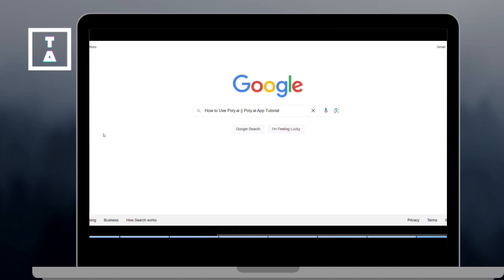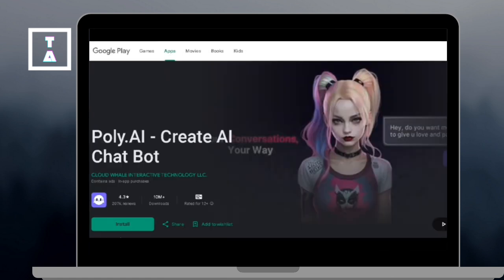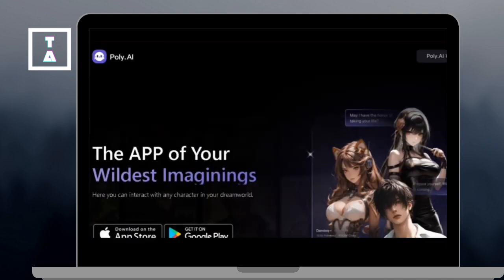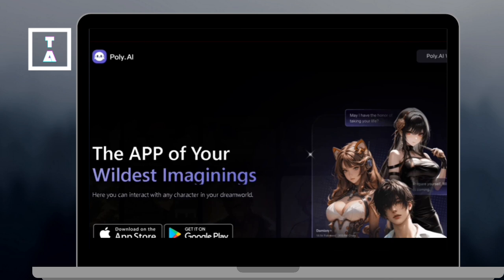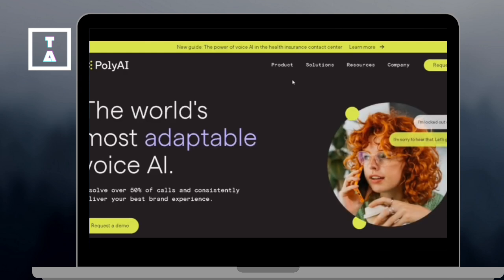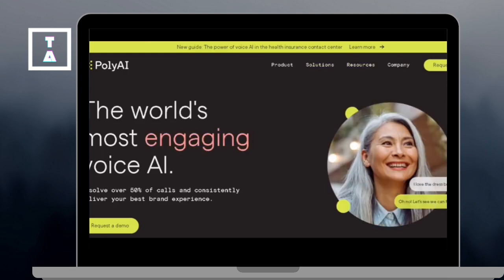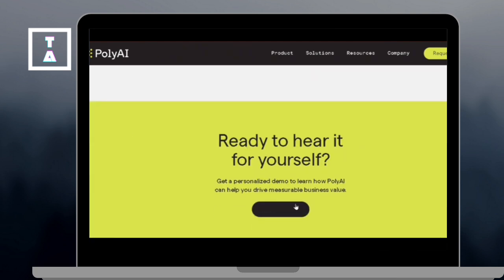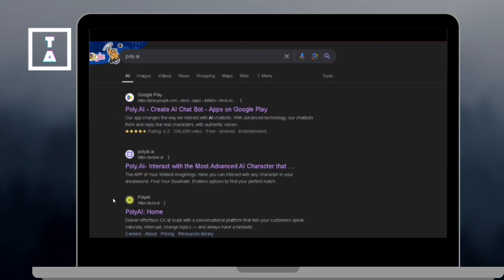How to Use Poly.ai || Poly.ai App Tutorial in SECONDS!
Unlock the full potential of Poly.ai with our in-depth tutorial! This video guide walks you through everything you need to know about using the Poly.ai app, from setting up your account to mastering advanced features. Designed for beginners and experienced users alike, our tutorial ensures you can leverage Poly.ai to enhance your communication effortlessly.

📌 What You'll Learn:
✔️ Account setup and getting started
✔️ Navigating the Poly.ai interface
✔️ Using voice assistants and AI features
✔️ Tips for maximizing efficiency with Poly.ai
✔️ Solutions to common issues and FAQs

Join us and transform the way you interact with technology using Poly.ai!